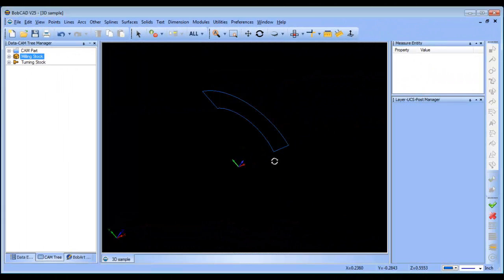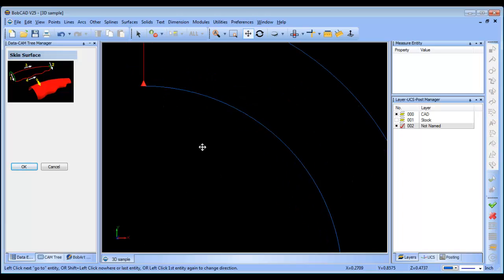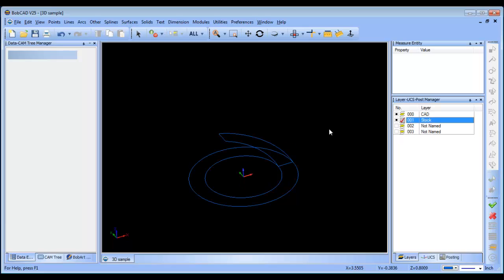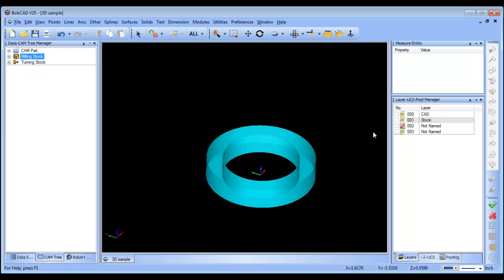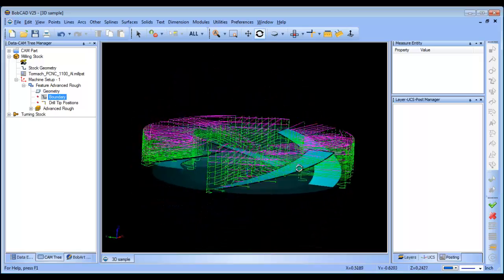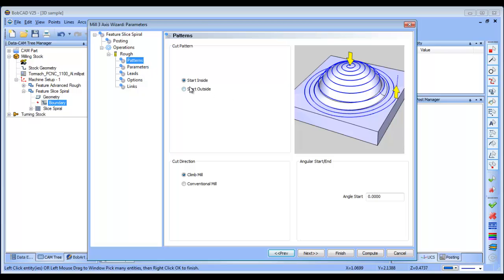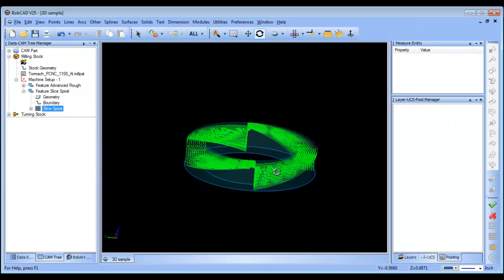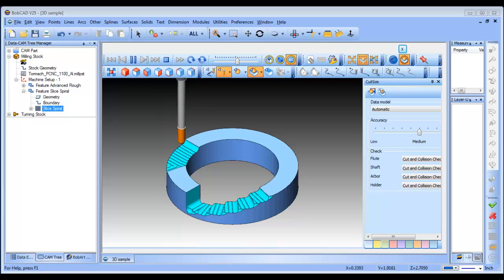BobCAD CAM V25 3D Sample Part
This video walks though CAD to CAM to Simulation.  Take a look!

If you need to send me something use this address:

    BobCAD-CAM, Inc.
    Attn:  Al DePoalo
    28200 U.S. Highway 19 N.

Al DePoalo